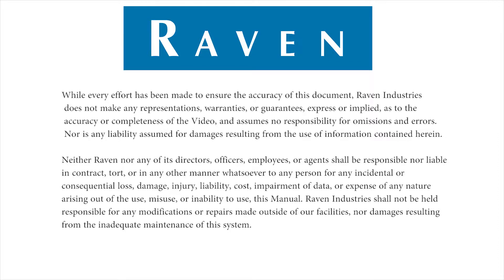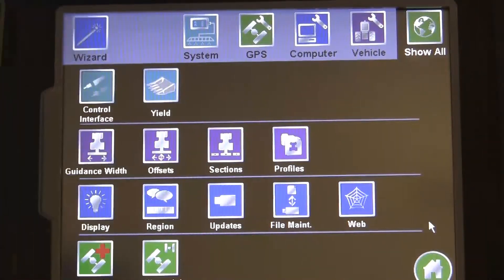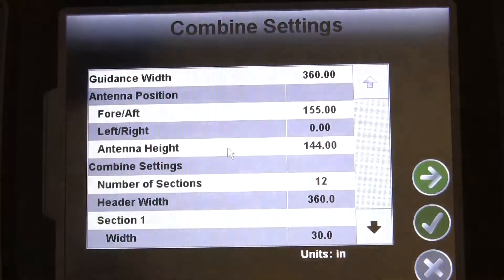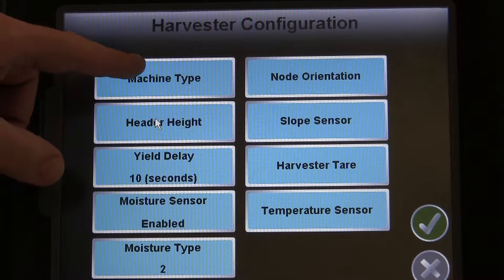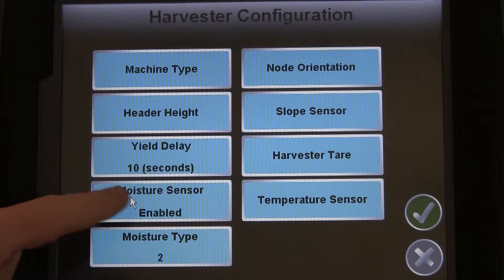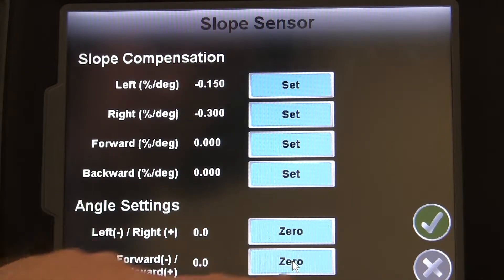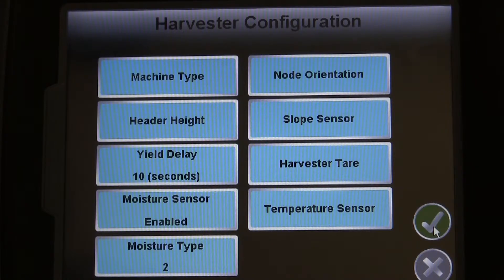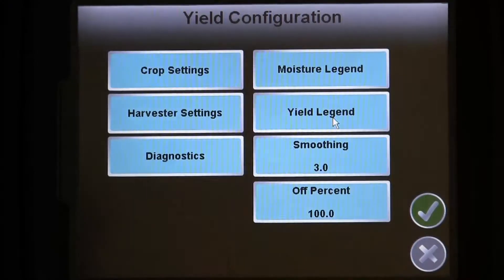How To: SmartYield™ Pro Basic Setup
Set up your Envizio Pro™ Series field computer for harvesting with SmartYield Pro.